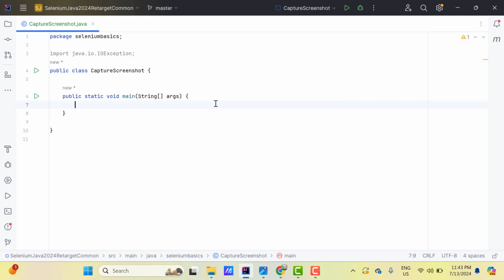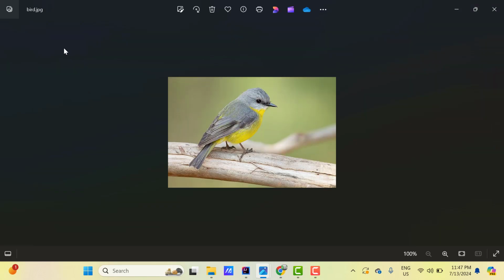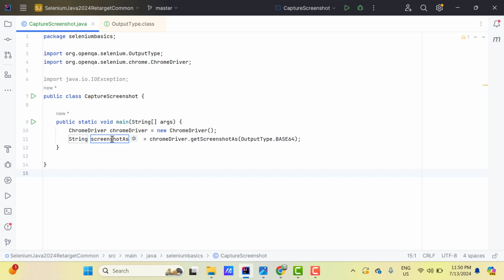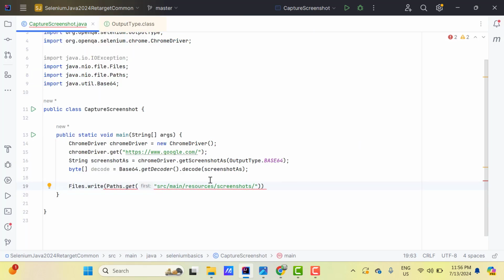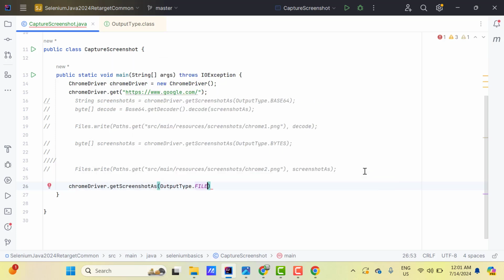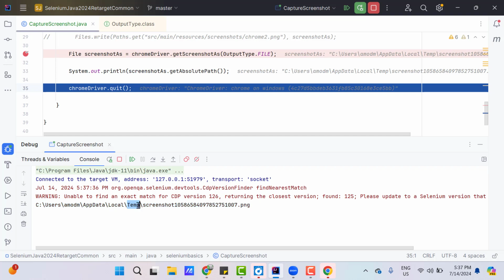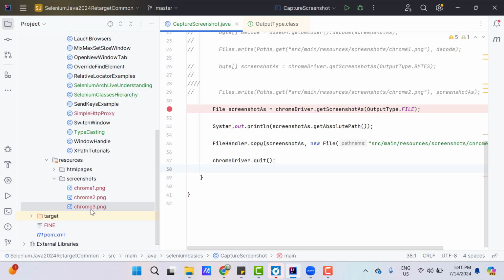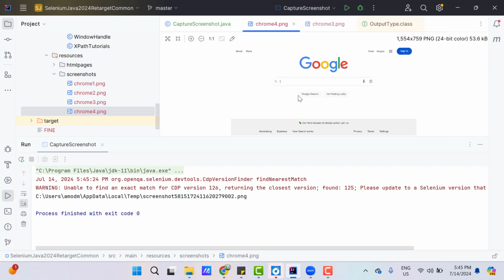#40. Capturing Screenshot in Selenium WebDriver | BASE64 | BYTES | FILE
Selenium WebDriver allows capturing screenshot in three different formats - BASE64, BYTES and FILE. I have covered all three formats in detail in this video.